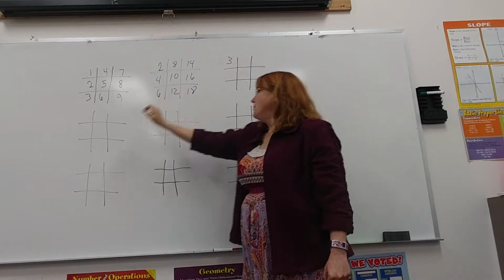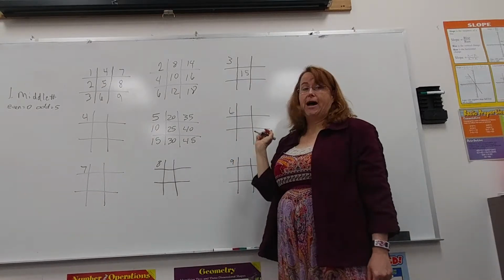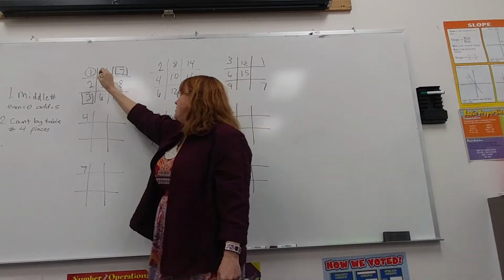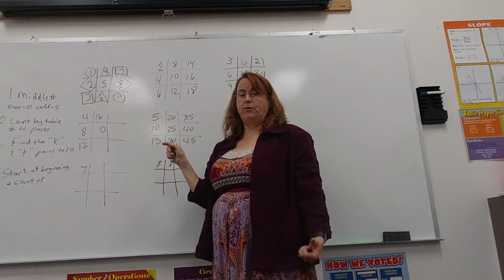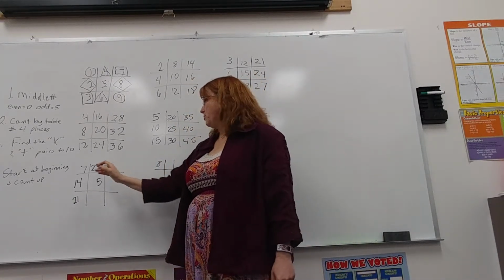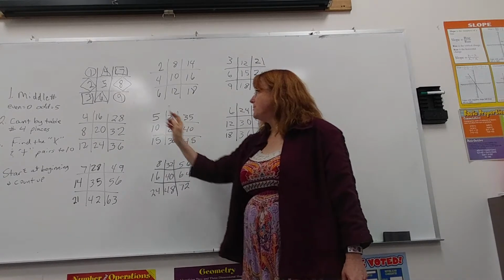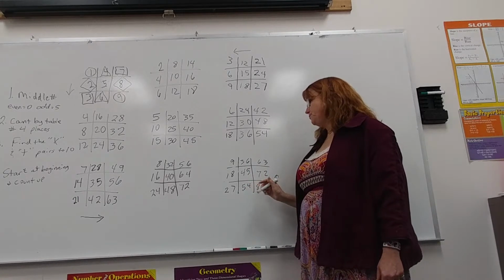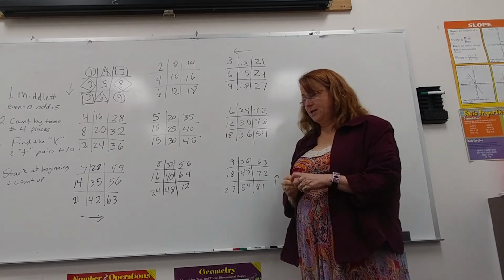Tic Tac Toe Math version 2